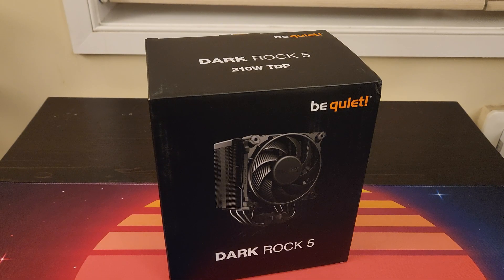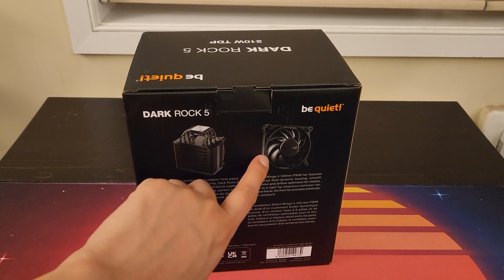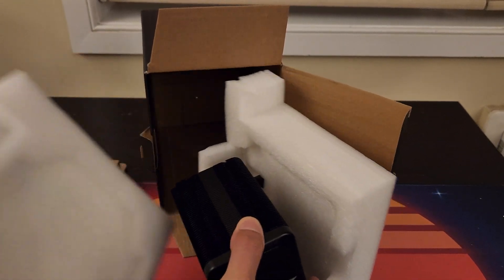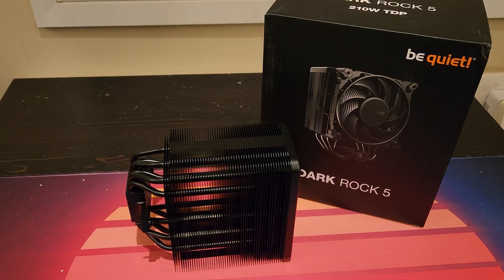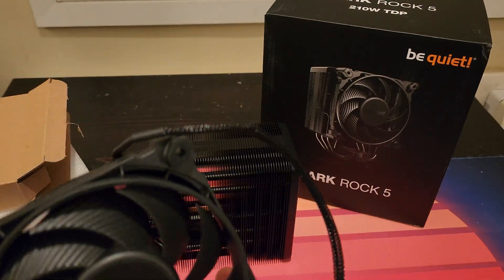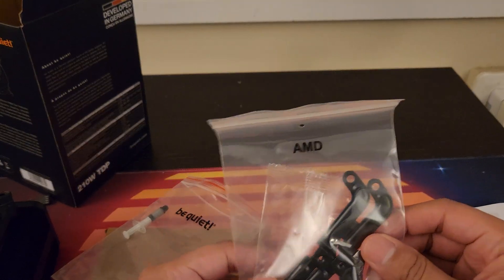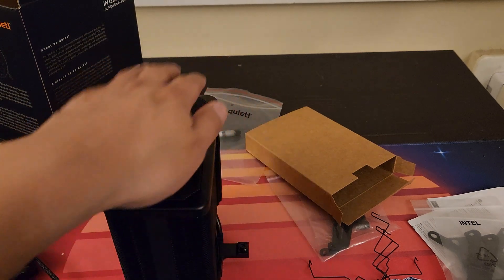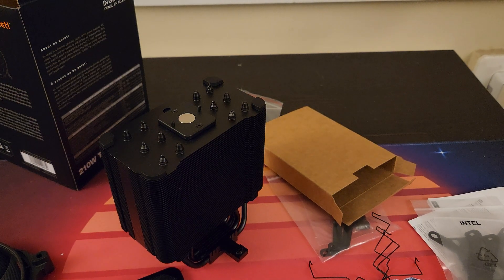be Quiet! DARK ROCK 5 | Unboxing, Installation, & Tutorial on AM5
Here's the unboxing and installation of be Quiet's Dark Rock 5 CPU cooler. It has a 6 pipe design heatsink (though it looks like more) for dissipating the heat from the CPU, and also a 120mm beQuiet fan.
Be sure to click on that LIKE button if you enjoyed and found this video useful. Stay safe everyone!

0:00 Intro & Unboxing
3:14 The Dark Rock 5 Heatsink
3:41 What's included
8:23 Installation of motherboard brackets
10:46 Bracket installation complete
11:22 Installation of the heatsink
12:44 Installation of 120mm cooler fan
13:23 Installation of Dark Rock 5 complete
13:30 Installation of memory & video card
14:17 View of full system
14:28 Fan audio of Dark Rock 5
14:33 Final Thoughts & Conclusion